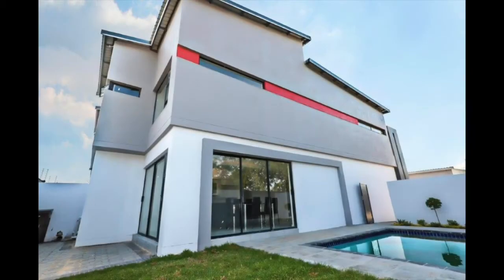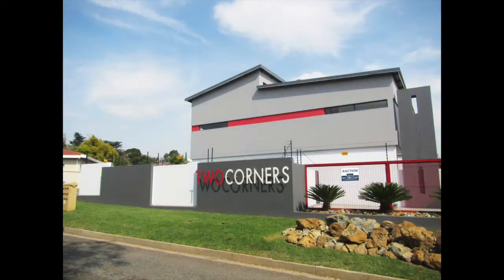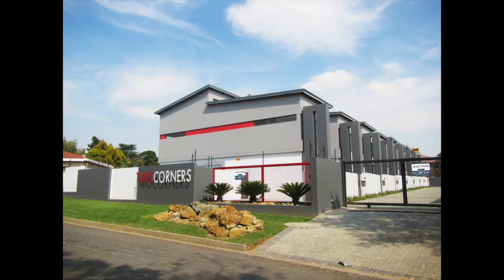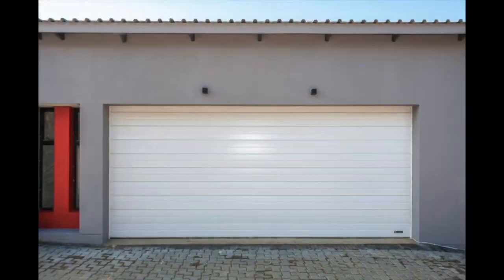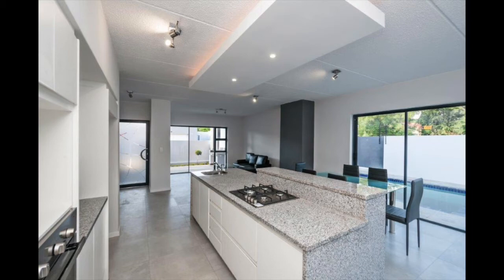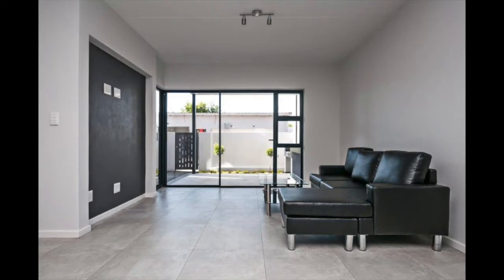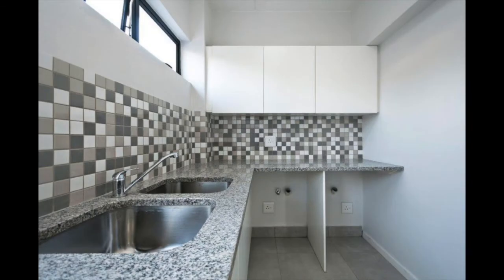90 14th Ave, Edenvale